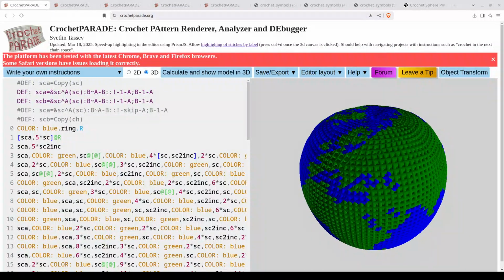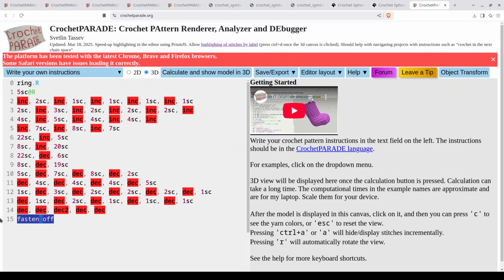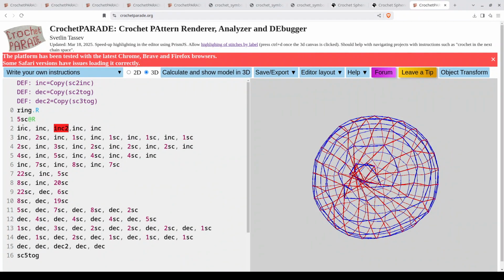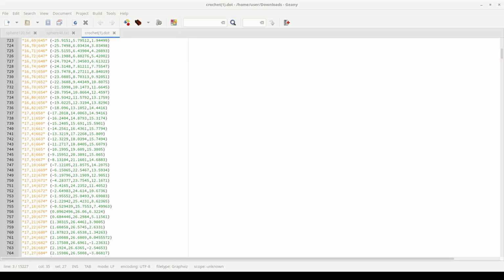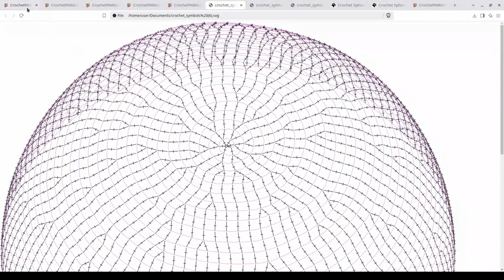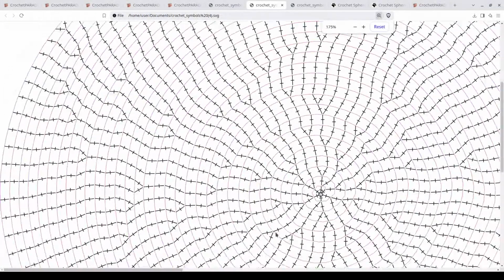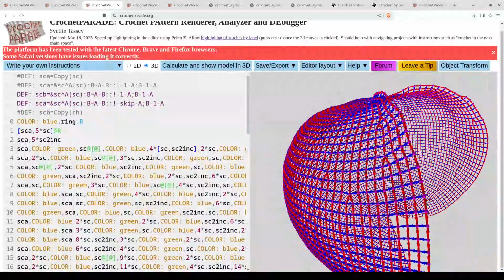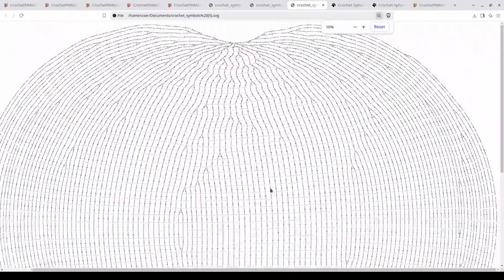Crocheting planet Earth using CrochetPARADE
I used CrochetPARADE to create a crochet pattern for planet Earth. In the video, I go over how I created the pattern, and show ways to slice the sphere and flatten it (in a way similar to map projections), so that it is easier to represent as a flat (2D) crochet diagram. This method of slicing 3D projects and projecting them onto 2D should be helpful in creating crochet charts for your amigurumi creations.
The pattern for this project is included in the examples